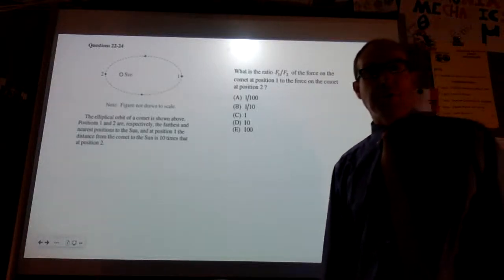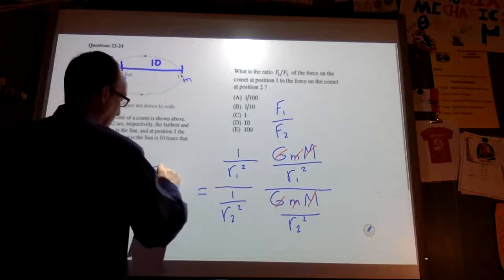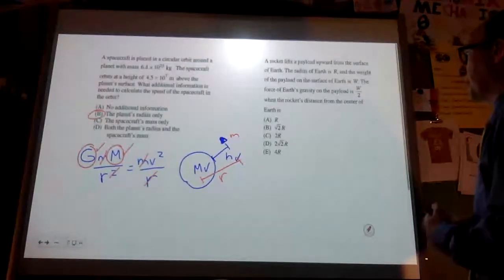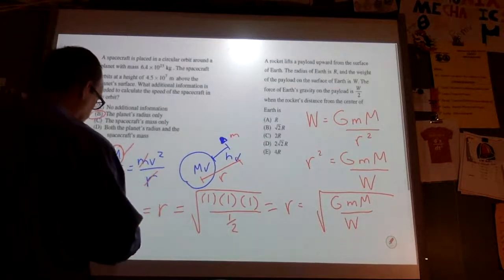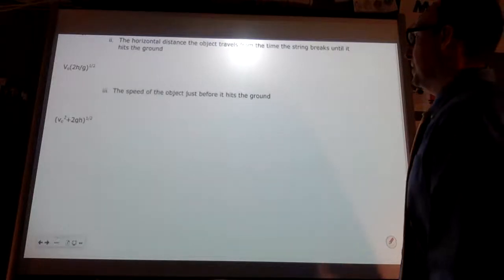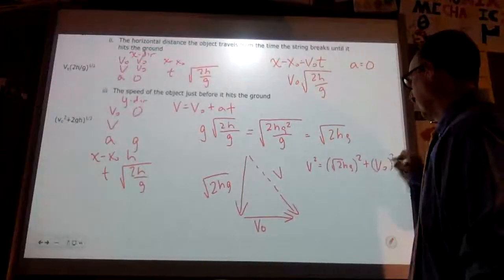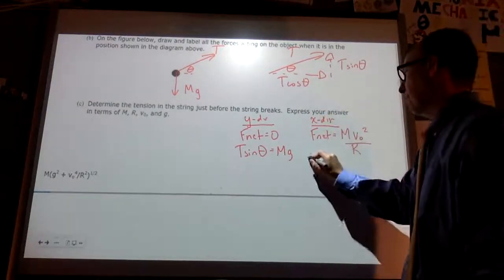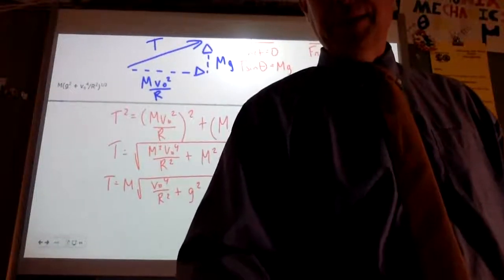CM Practice Problems Part 1